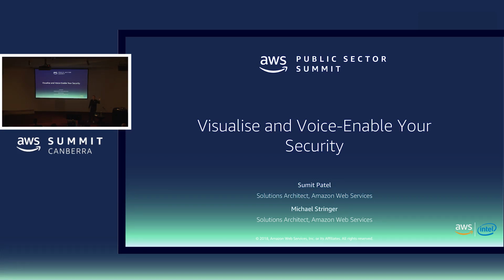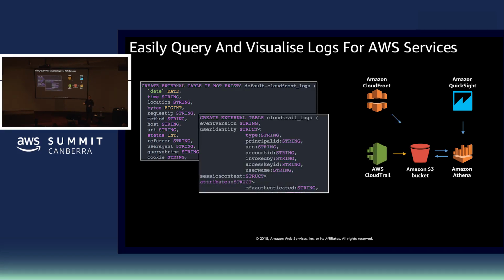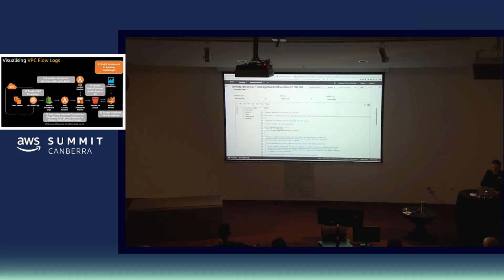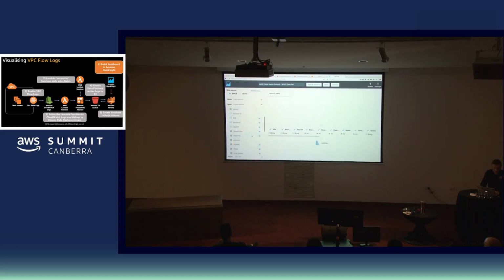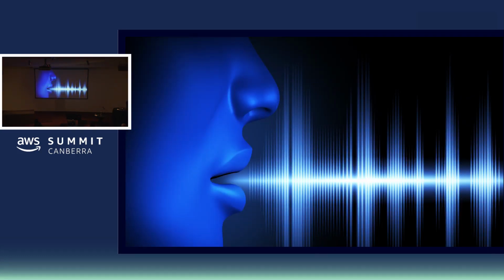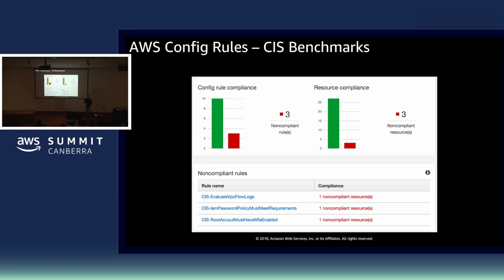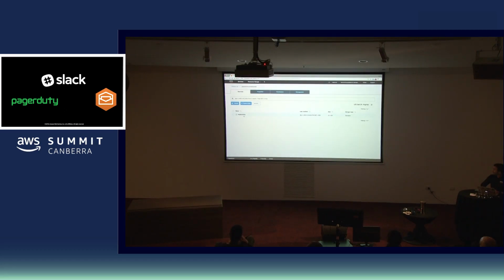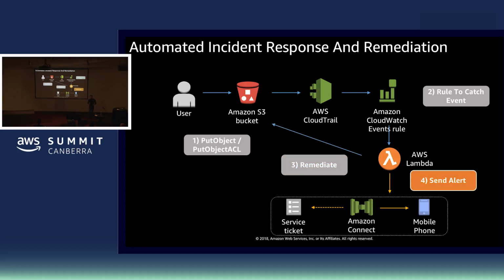Visualise and Voice – Enable Your Security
Presenters:

Sumit Patel, Solutions Architect, Amazon Web Services

Michael Stringer, Solutions Architect, Amazon Web Services